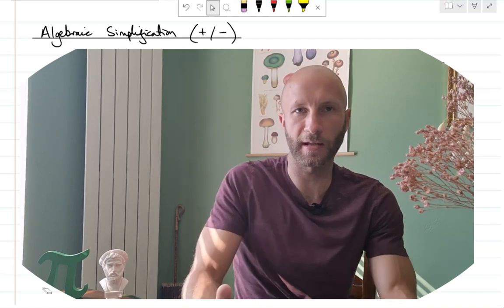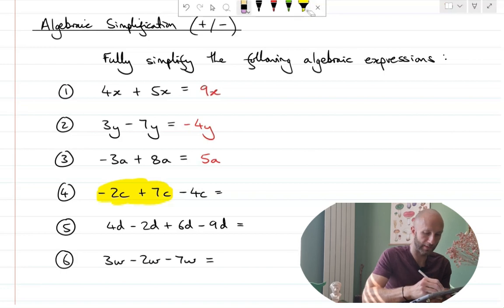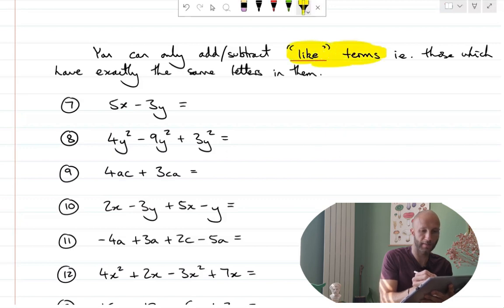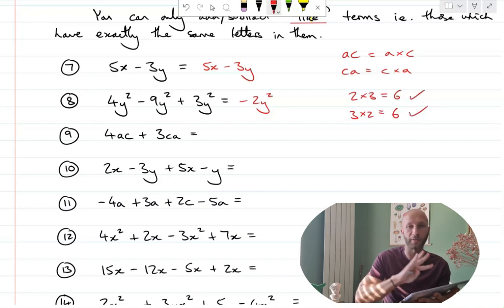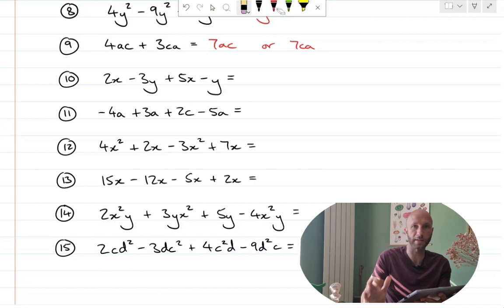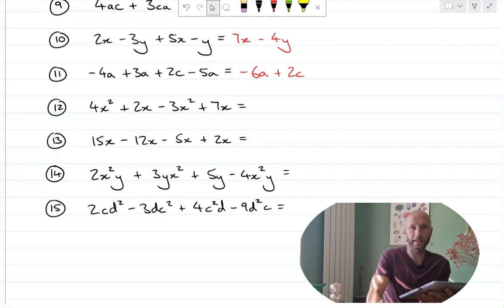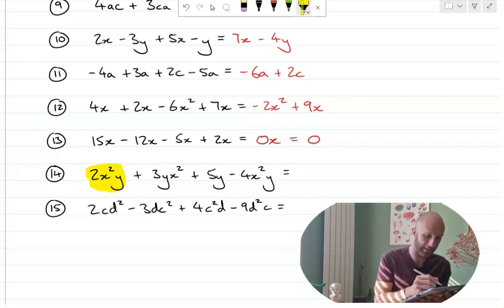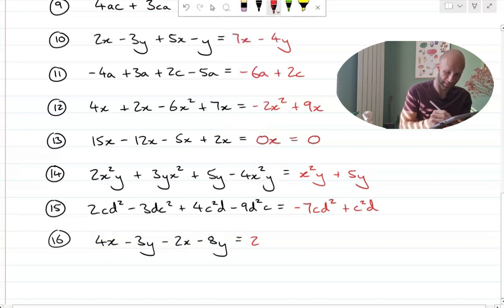Algebraic Simplification - Addition and Subtraction (GCSE Mathematics)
How to simplify algebraic expressions by adding and subtracting. This video involves collecting "like" terms to simplify algebraic expressions.